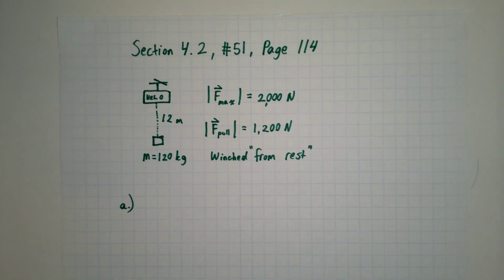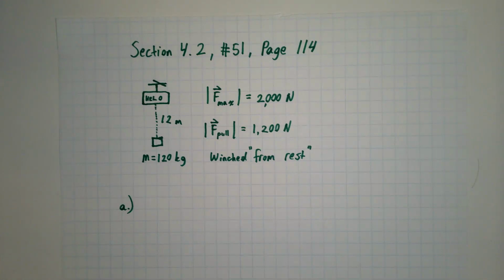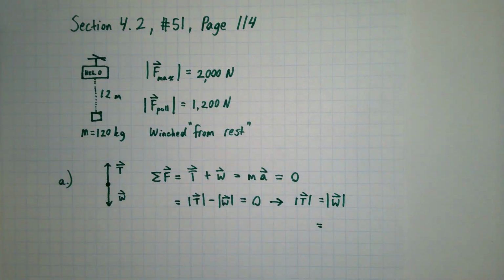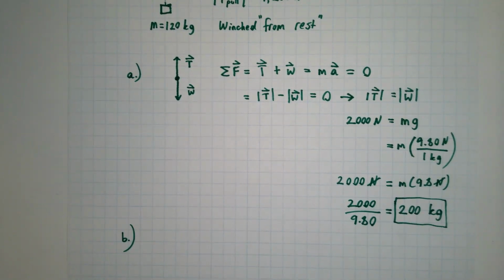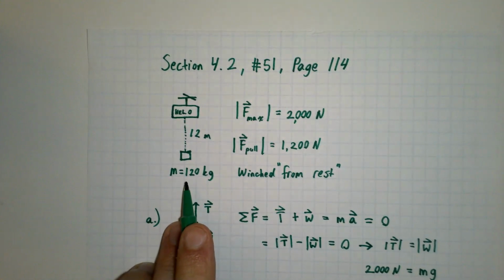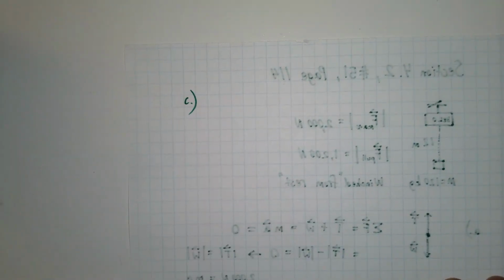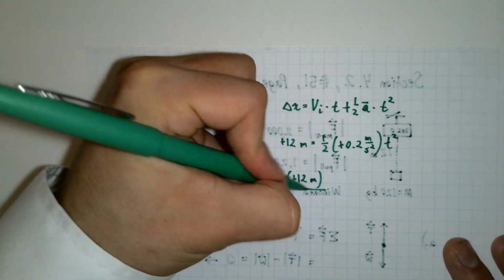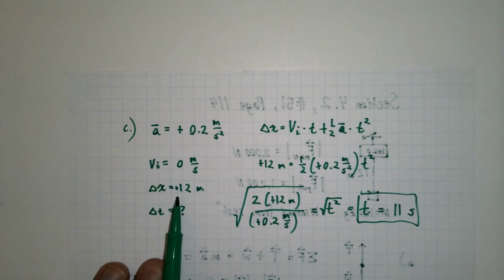4.2: Weight and Drag Force